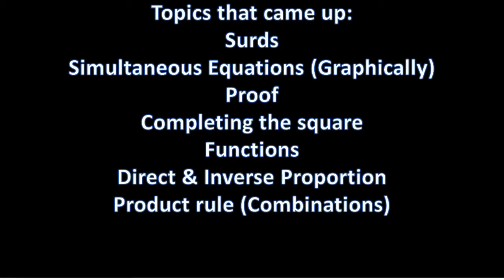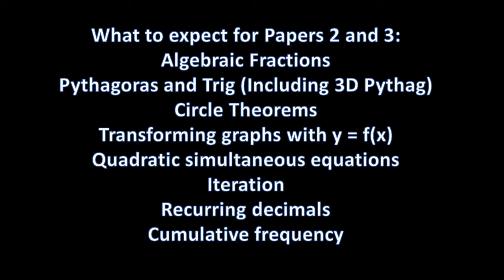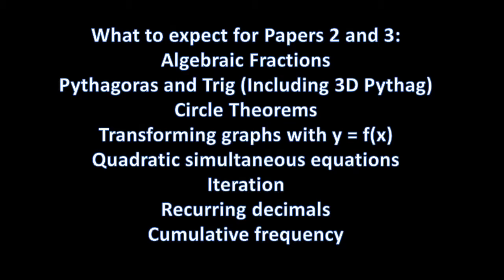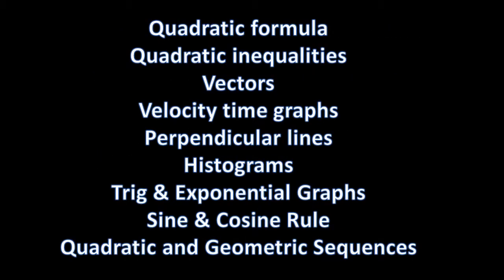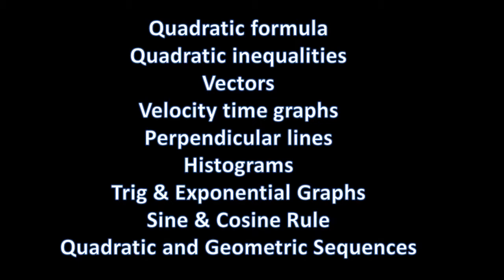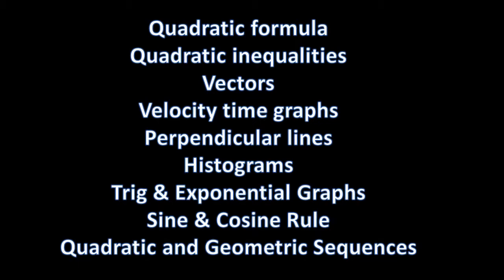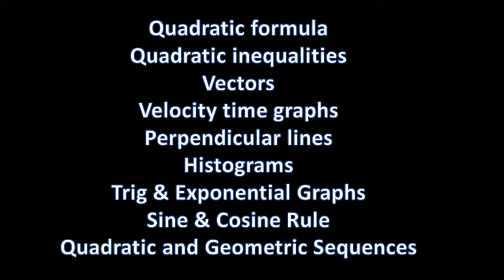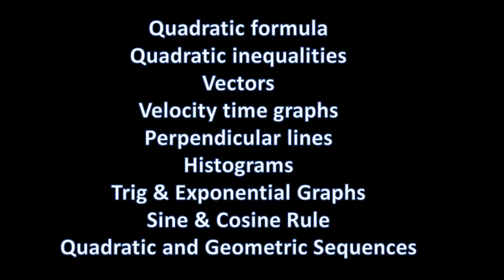GCSE (9-1) Maths 2019 - Papers 2/3 Topics (What to expect)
Just a short video to help you guys prepare and revise more efficiently, try to prioritise these topics in your revision as they were the missing topics from paper 1